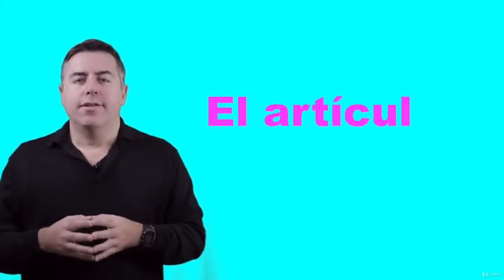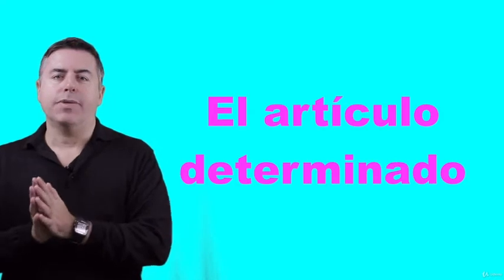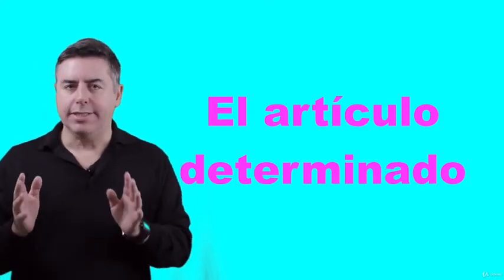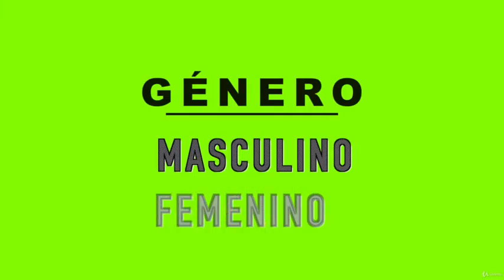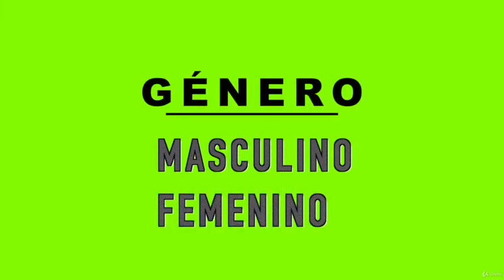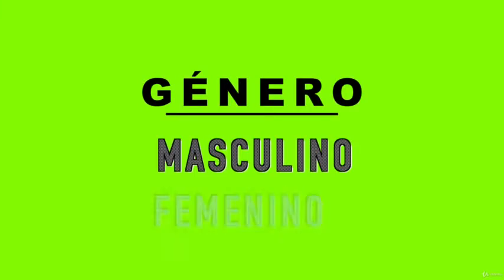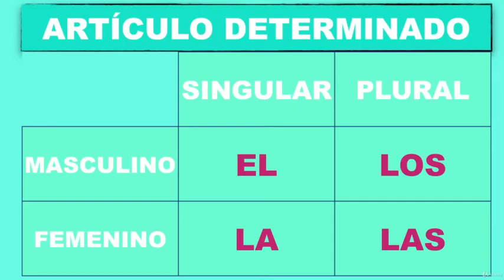#14 The definite article || Spanish for beginners fast learning course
Learn Spanish language in an easy way with our complete fast learning course (2020) and start speaking from day one.
This beginners course offers you all the necessary elements to acquire a solid foundation of Spanish.  When you finish this course, you' ll have gone from not knowing any Spanish to be able to travel to Spanish speaking countries and communicate with an increasing number of people. Keep in mind that Spanish is a global language on the rise, currently spoken by more than 570 million people around the world.
We've included over 56 lessons, more than two and a half hours of video in HD quality, pictures and slides for visual reinforcement.
The course is structured in two sections:
1) Grammar and basic vocabulary: Articles, nouns, adjectives, pronouns, verbs,  greetings, numbers, colours, food, free time, etc.
2) Practice activities: You will practice how to pronounce Spanish properly with the help of two native Spanish voices. You will learn blueprint sentences to use in your daily life or while traveling and you will practice conversations in real life situations to help you put all the concepts learned in context.
We recommend you watch and review the videos as many times as you need to, since the constant repetition of sounds, concepts and information is paramount in the learning process of a language.
We hope you enjoy the course and we are confident that you will have reached your Spanish goals when you finish it.
• To speak, understand, read and write Spanish at a beginners level.
• The correct pronunciation of Spanish, so you can make yourself easily understood (the course is taught by two native Spanish teachers from Madrid).
• To understand and correctly use the essentials of Spanish grammar: articles, nouns, adjectives, pronouns, verbs in present tense, etc.
• How to get around different places such as: hotels, airports, restaurants, stores and supermarkets.
• All the necessary vocabulary (visual reinforcement is used to facilitate assimilation) to start speaking and understanding Spanish from day one: days of the week, months, parts of the body, colours, greetings, introductions and farewells, etc.
• How to manage basic conversations such as getting information by asking questions, talking about your hobbies, your family, your daily routines, etc.
• Blueprint sentences to use in your daily life or while traveling to Spanish speaking countries.
• Access to a computer, laptop or smart device with internet connection.
• Motivation.
• That's all you really need. Let's do it!
• It's for beginners. No previous Spanish language knowledge is required.
• The course is recommended for anyone who wants to speak, read and understand Spanish quickly and easily, allowing them to achieve a solid knowledge of grammar, vocabulary and pronunciation.
• For everyone interested in Spanish culture.